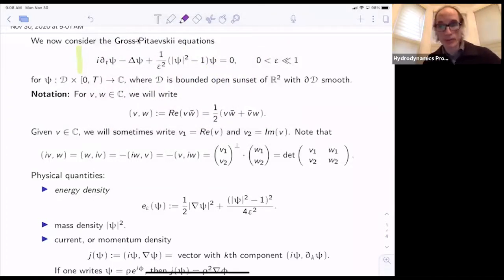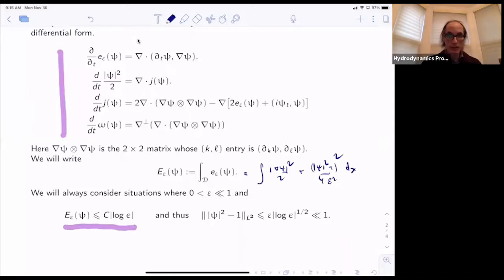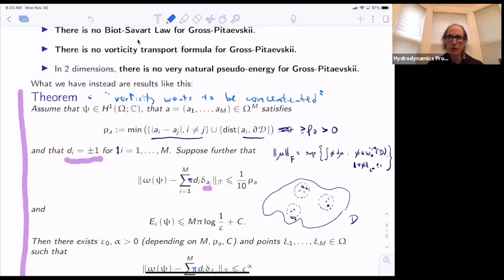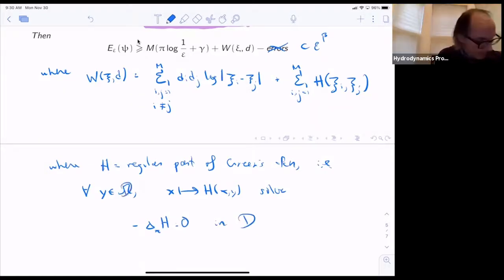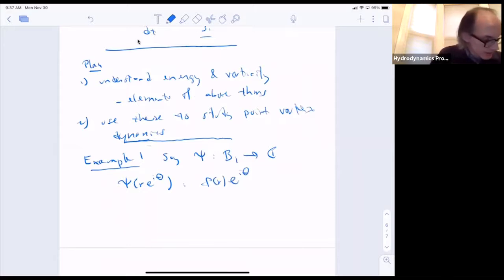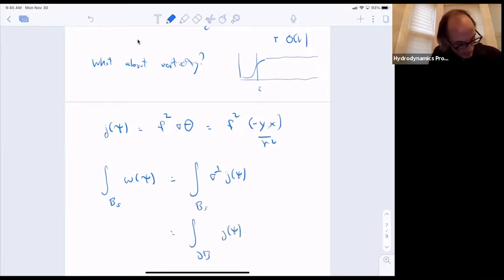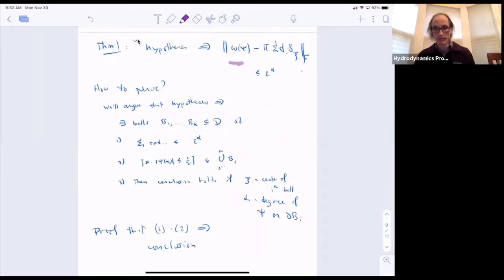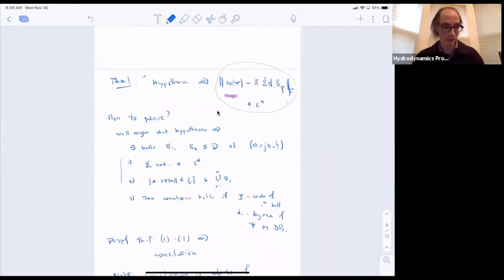Nov 30, 2020 - Fluid Flows with Concentrated Vorticity